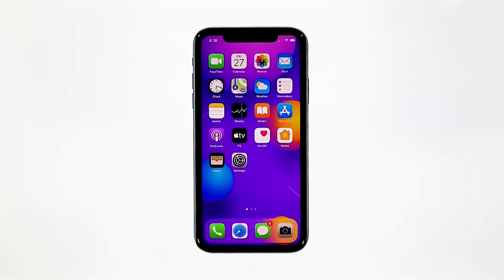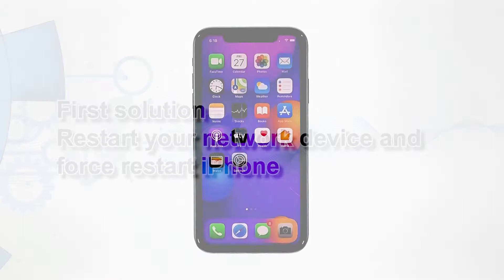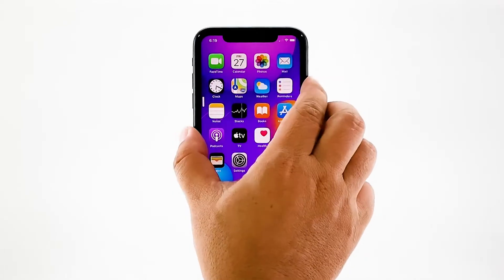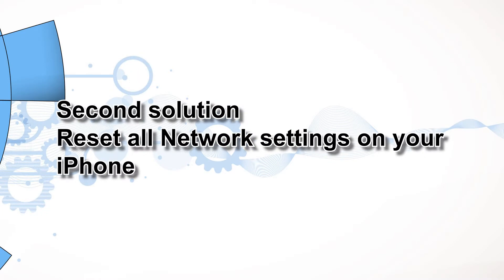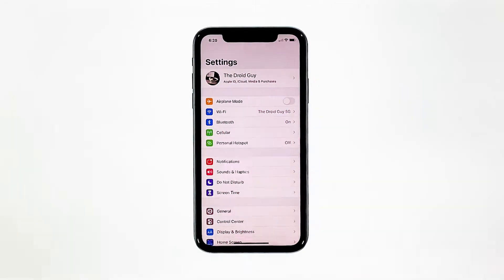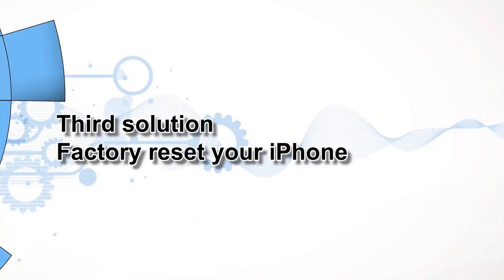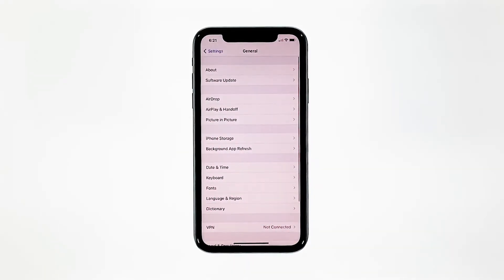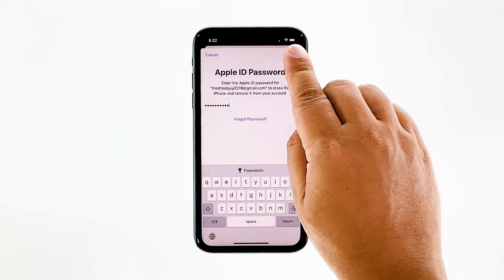WiFi Connection Keeps Dropping on iPhone 11 After iOS 14.2 Update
When your iPhone keeps losing its WiFi signal, the problem can either be with the network device, or your phone itself. Some owners reported that such an issue occurred shortly after they’ve updated their phones to iOS 14.2.

In this video, we will show you what to do if your iPhone 11 keeps dropping its WiFi signal after the iOS 14.2 update.